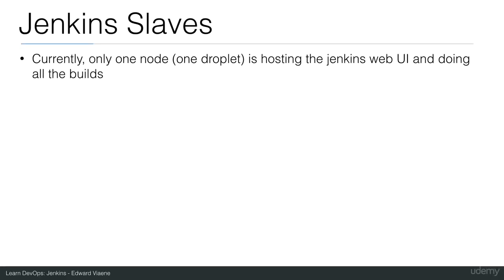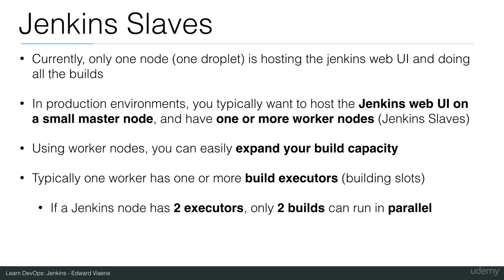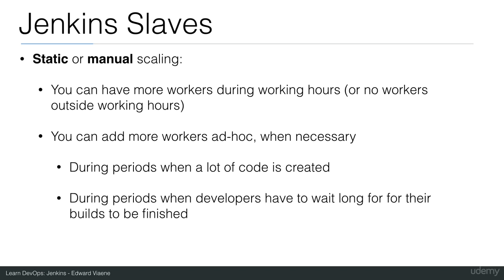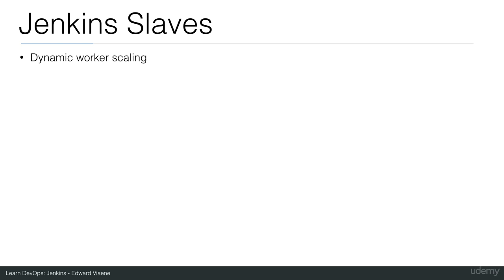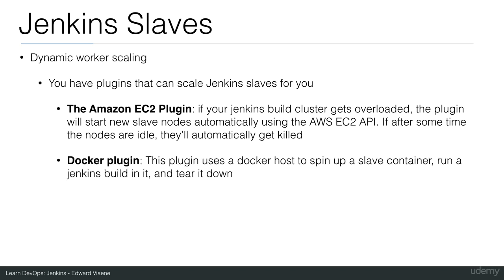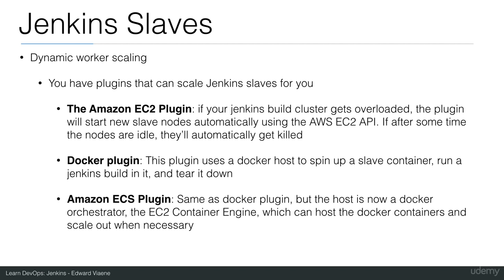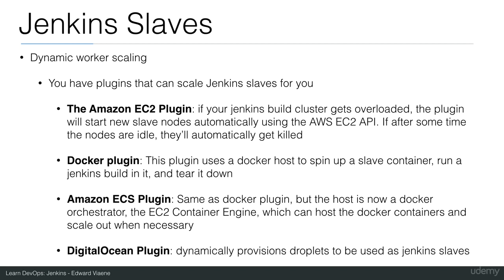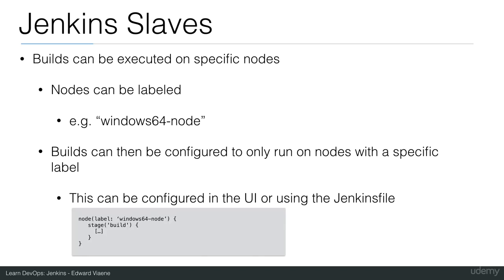Introduction to Jenkins Slaves - DevOps